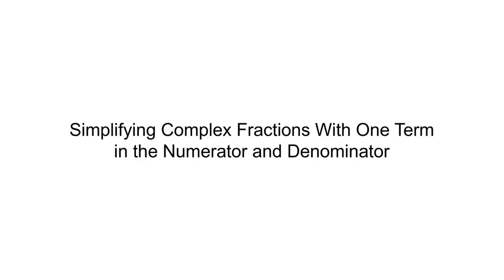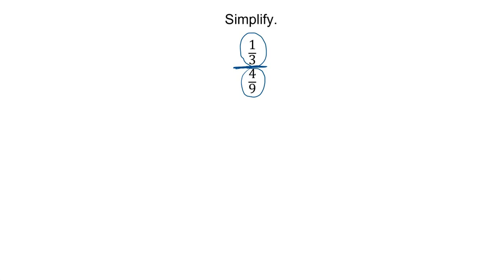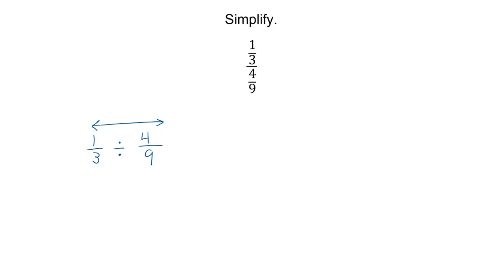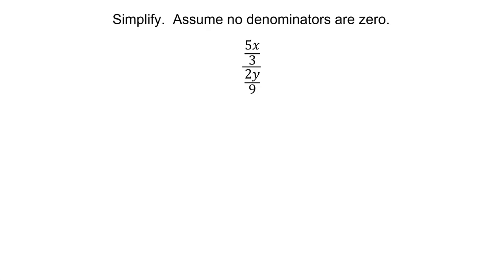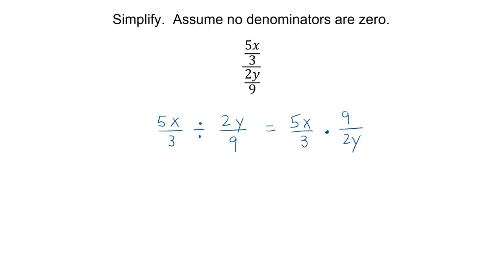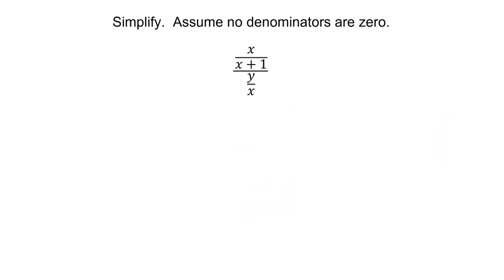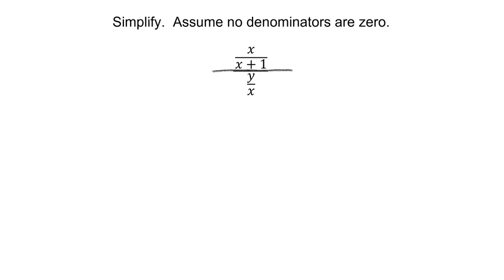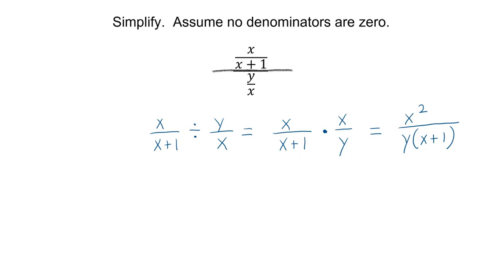Simplify Complex Fractions With One Term in the Numerator and Denominator